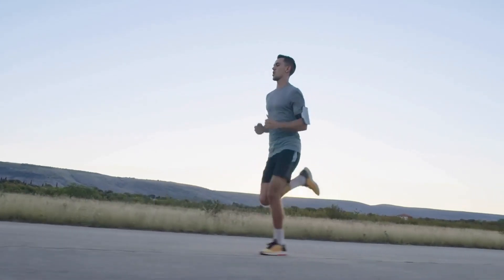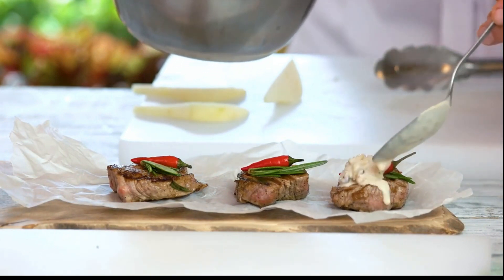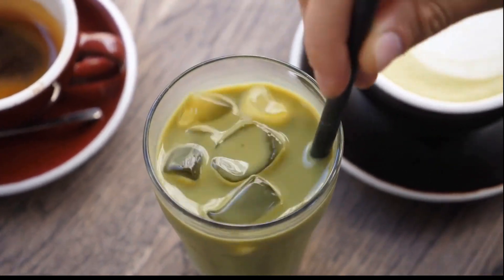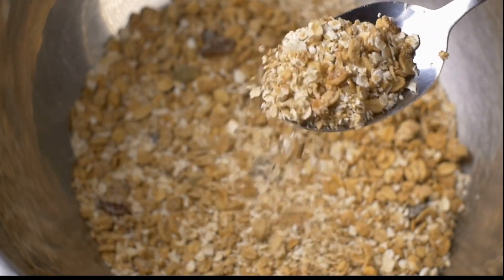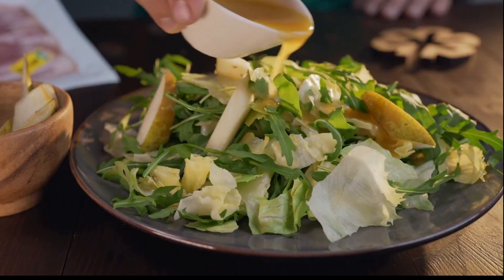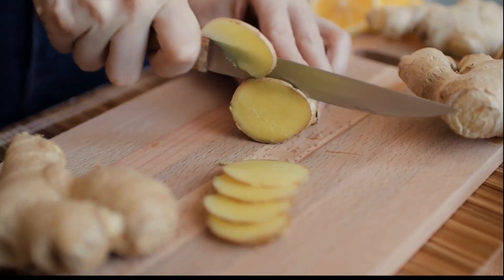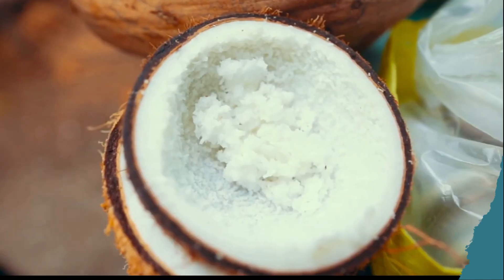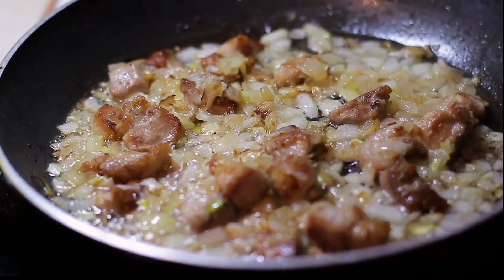The Ultimate Fat-Burning Foods: Top 10 Metabolism Boosters for [Quick Weight Loss!]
In this video, we reveal the ultimate fat-burning foods that can help boost your metabolism for quick weight loss! These top 10 metabolism boosters are foods that can rev up your metabolism and help your body burn fat more efficiently.

We'll discuss the science behind how these foods can enhance your metabolism, including their thermogenic properties, high protein content, and metabolism-boosting nutrients. We'll also explain how incorporating these foods into your diet can support your weight loss goals and improve overall health.

Watch this video to learn about the ultimate fat-burning foods and how to incorporate them into your diet for quick weight loss!